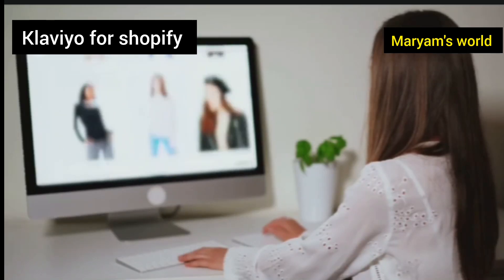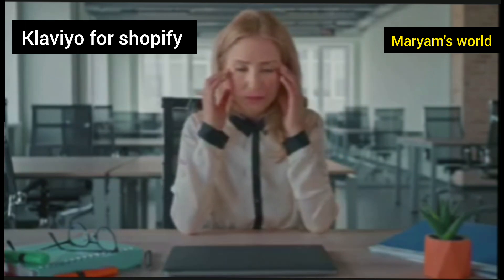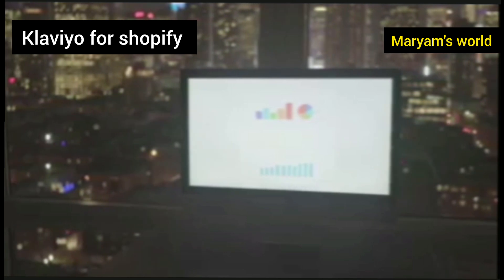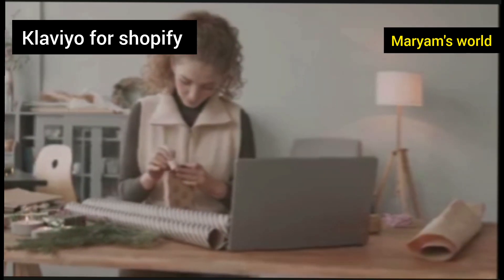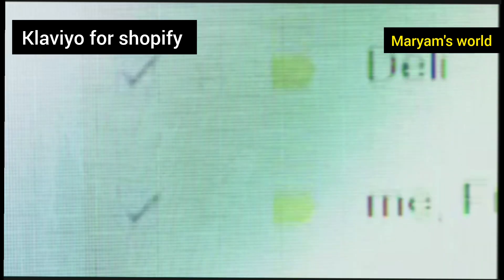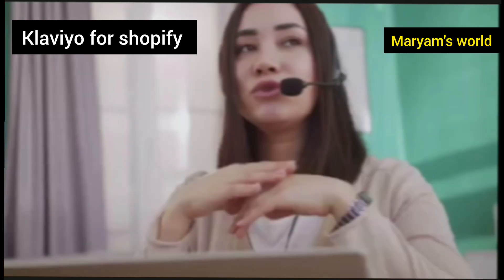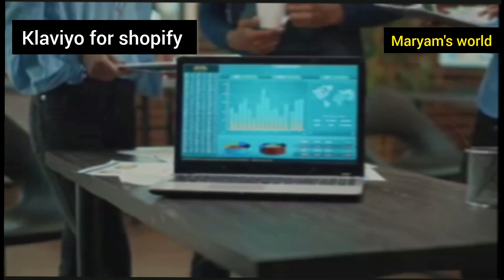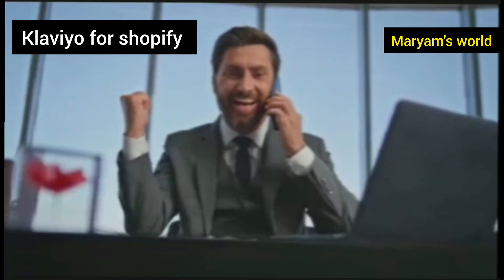Klaviyo for Shopify | Boost Your Shopify Sale With Klaviyo| klaviyo Email Marketing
Klaviyo is a powerful email and SMS marketing platform designed for Shopify stores.
It helps automate personalized campaigns using real-time customer data and behavior.
Boost sales and customer retention with advanced segmentation and performance analytics.